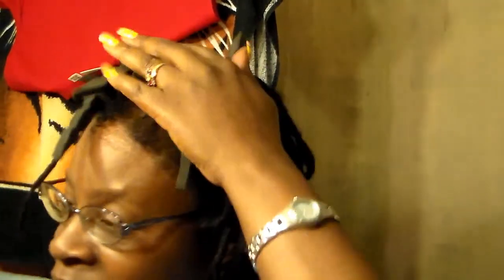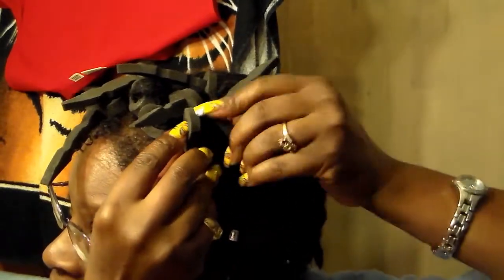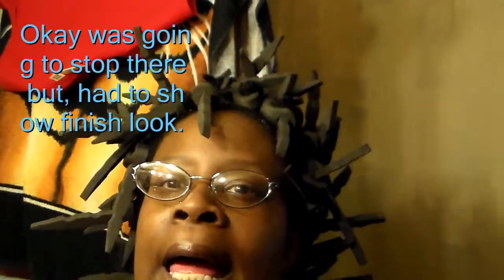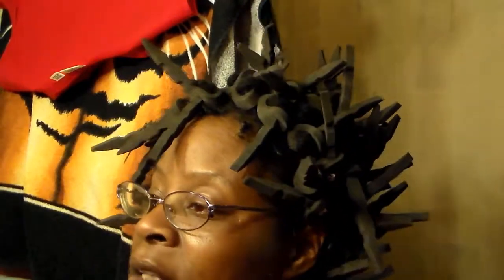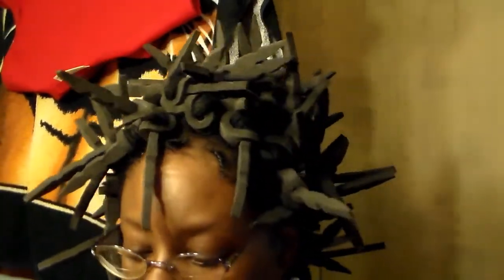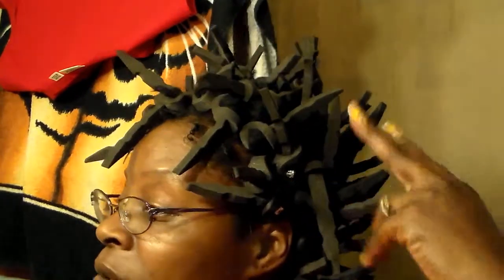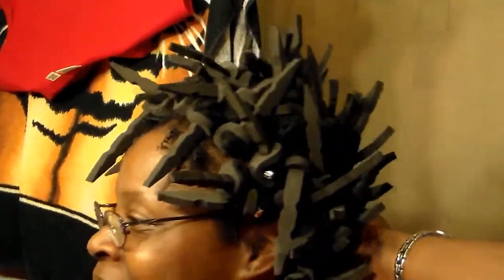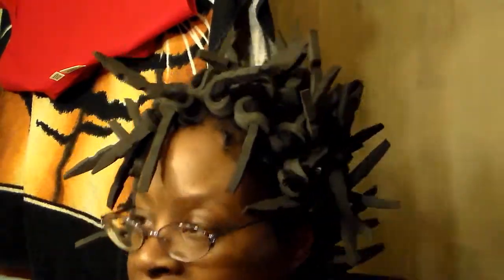Lock Loops curler set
Just received my lock loops in the mail using for the first time.
okay will re-upload this don't know what happen here. part of the movie not showing.